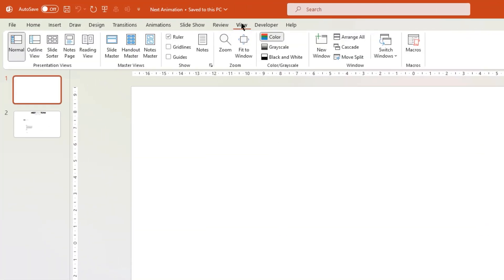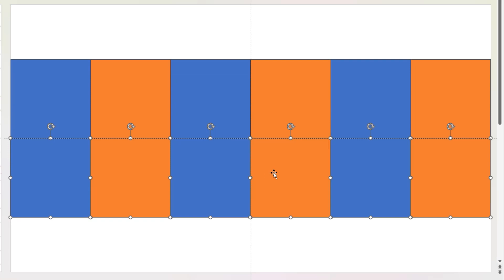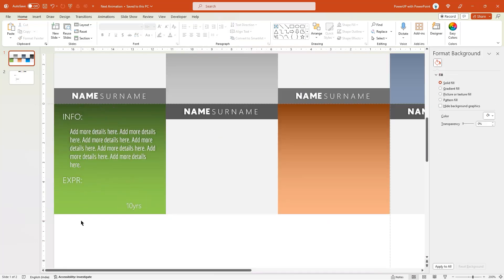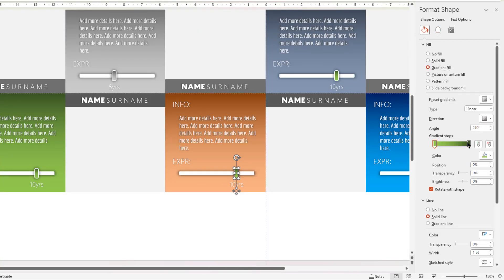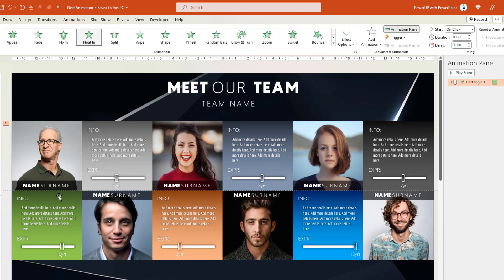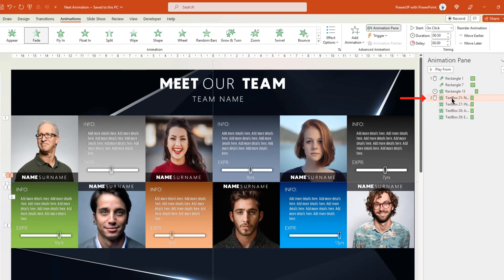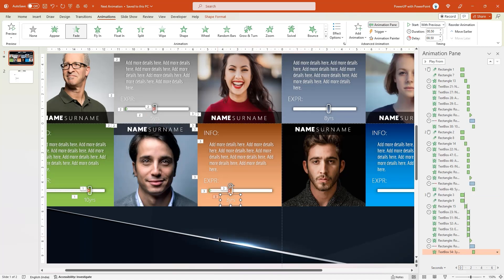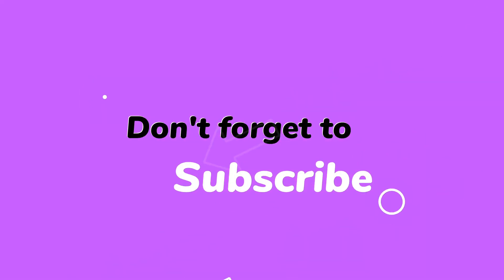132.Level up Your Team Introductions with this Free PowerPoint Creative Template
Hello Viewers.!
In this video I am going to show how to create beautiful team intro Animation using sequence of simple animations in PowerPoint.

PLEASE NOTE: The Images used in this video are downloaded from ‘ and are for demonstration purpose only. The Template provided will not have these Images, instead it will have circle shapes to add your own Images.

• free PowerPoint
• Microsoft 365, office 365
• PowerPoint templates
• Template free for PowerPoint
• ppt templates
• timeline slide
• Canva design
• Graphic design
• Infographics
• google slides
• google slides online